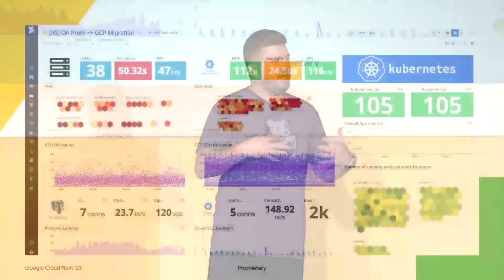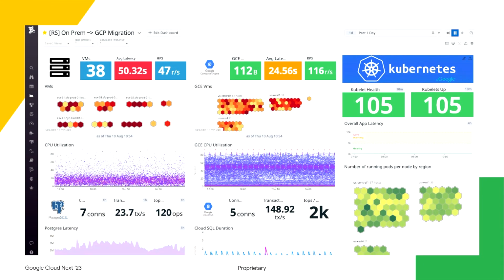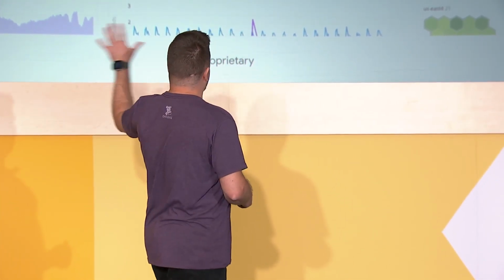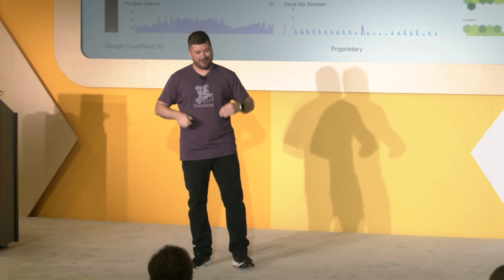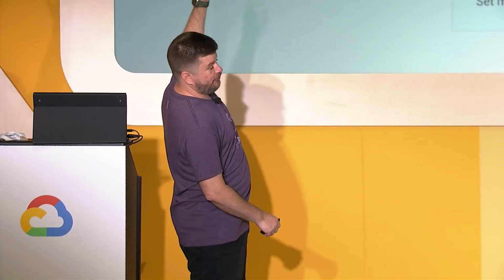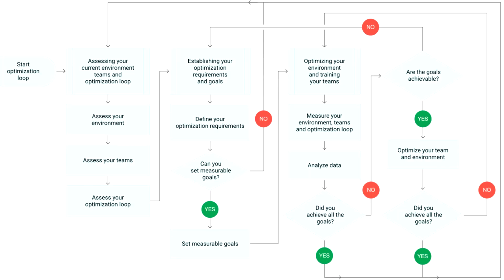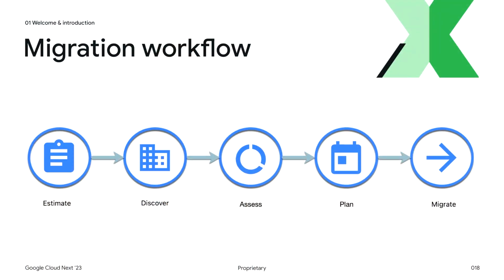Demystifying cloud migration and app modernization with Datadog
Join us to explore how Datadog can accelerate cloud migration and application modernization with Google Cloud and Google Kubernetes Engine (GKE). We’ll discuss common challenges faced in migration and modernization efforts and how to overcome them.

Learn how to measure performance baselines and ensure that they met or exceeded post-migration by identifying bottlenecks, trends, and patterns in order to meet not only your day-to-day demands but also your scaling needs. Finally, we’ll explore the benefits of using GKE and how Datadog can provide real-time visibility into the performance and health of your applications, including scaling challenges.

Speakers: Ryan MacLean,